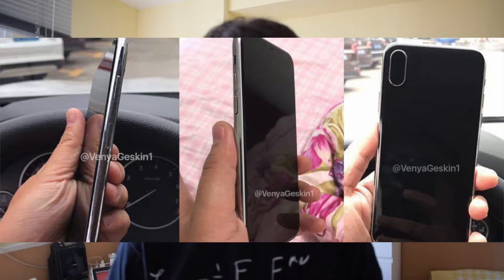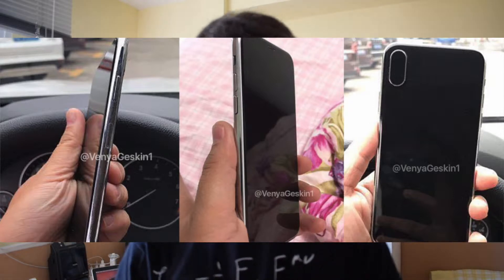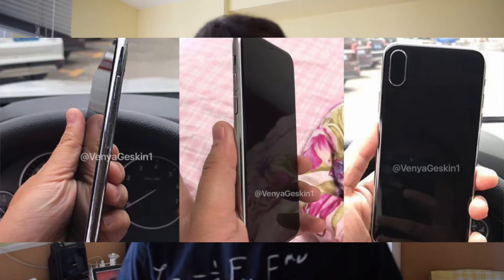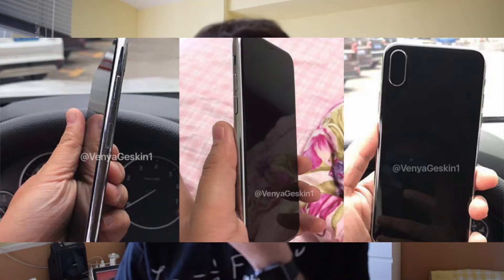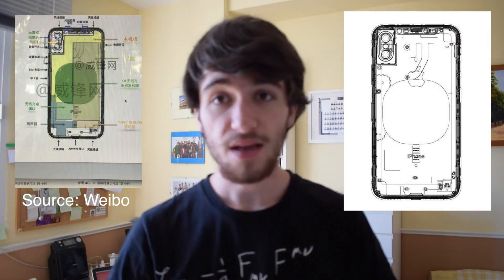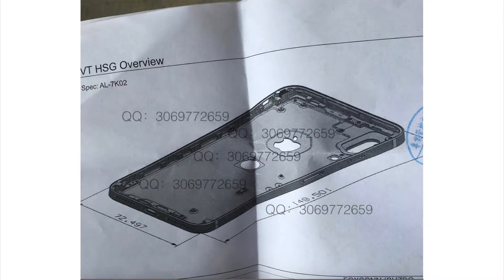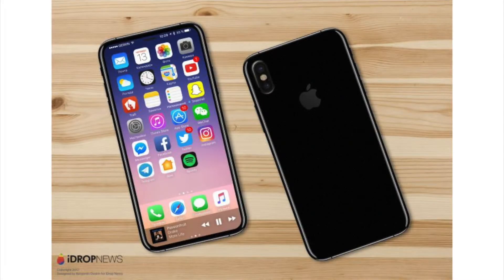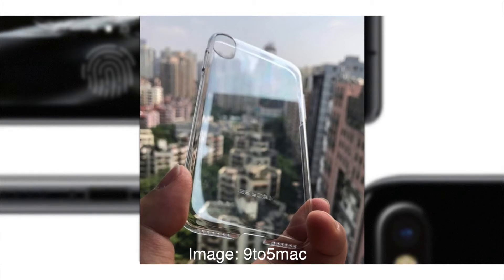iPhone 8 leaks everywhere! | NewAppleRumors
We are just a month away from WWDC 2017 and all rumors we are getting are from new hardware! In this video, we are going to do another round-up of what has surfaced about this year’s iPhones lately.

All credit for the video image goes to Gabor Balogh's iPhone X concept!

Also, this video builds on top of the previous one, so if you haven’t seen it you can see it here!